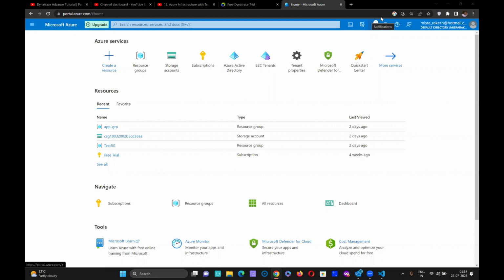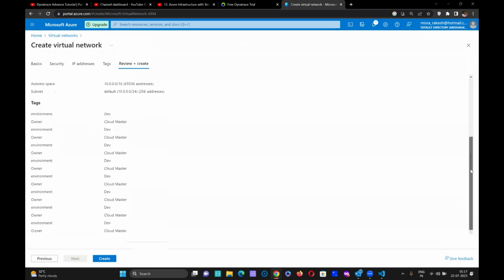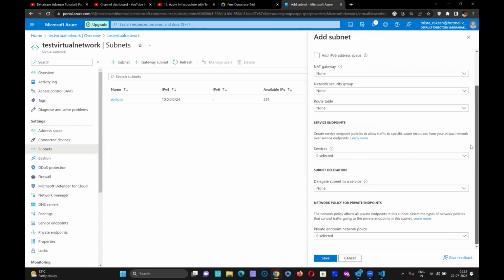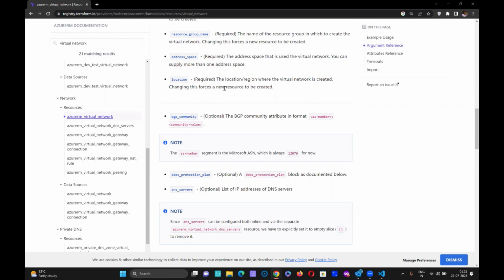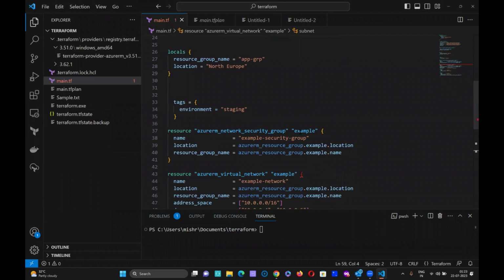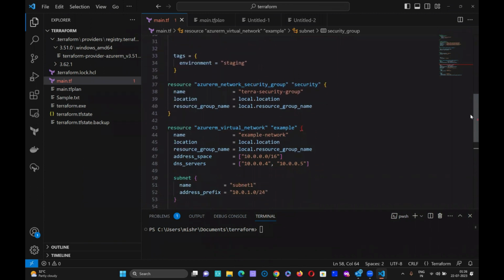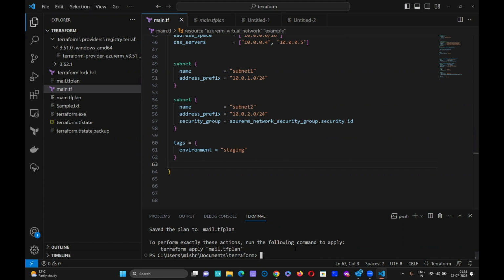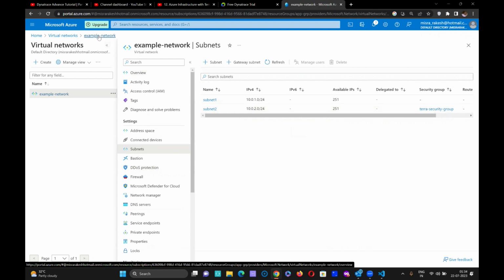12 Azure Infrastructure with Terraform Lab Creating an Azure virtual network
In this video we are seeing how we can create an Azure virtual network via Terraform.